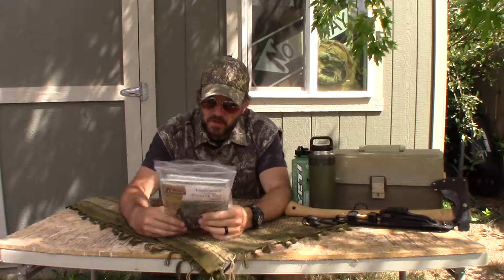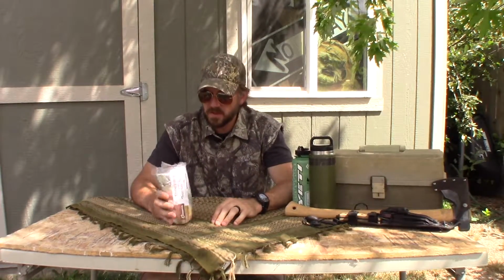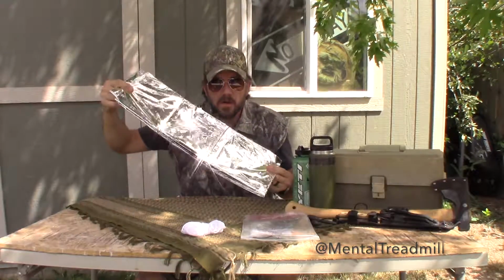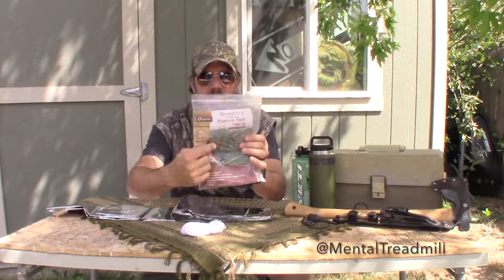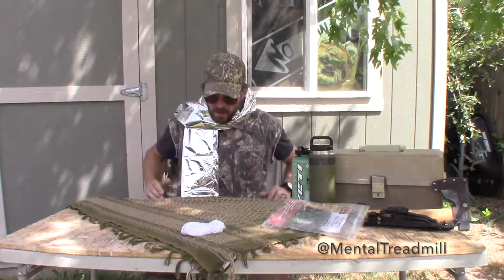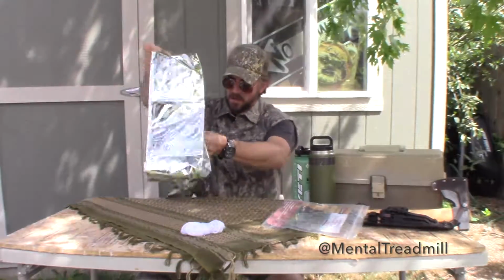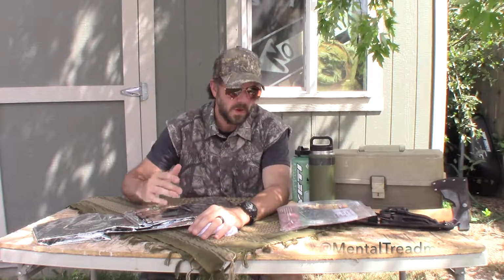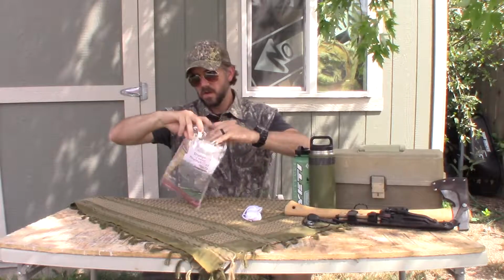Willie Bill reviews an Emergency tent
This week Willie has an Emergency tent,.. for emergencies.Please be sure to share these reviews with your friends and favorite websites.